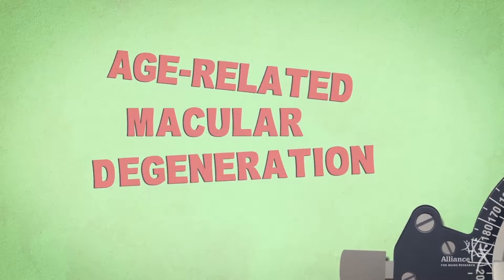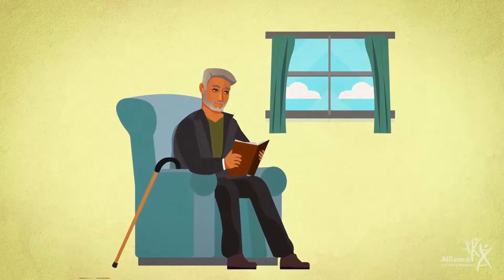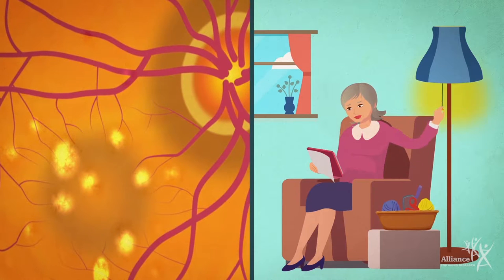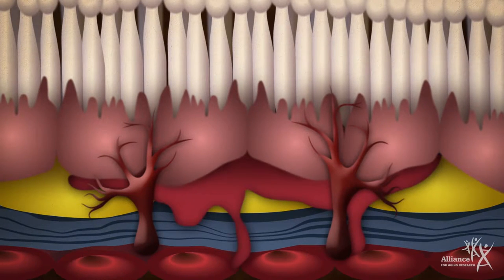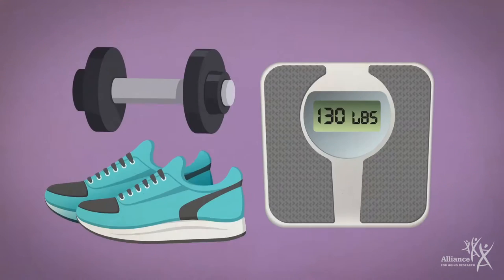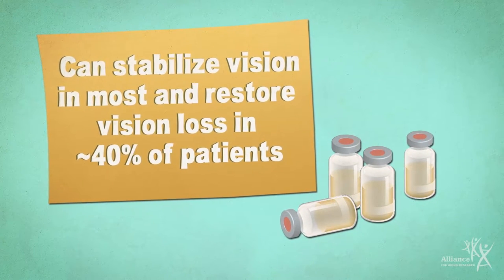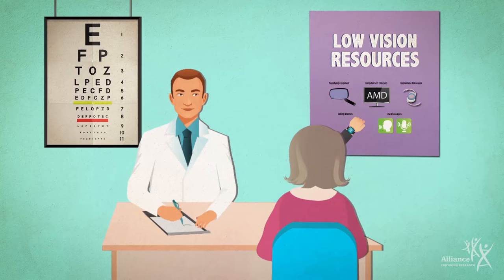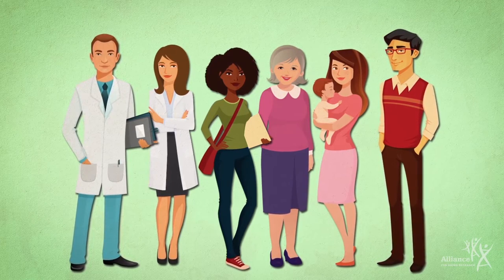Taking a Closer Look at Age-Related Macular Degeneration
Age-related macular degeneration (AMD) is a leading cause of vision loss in the United States, affecting as many as 11 million Americans. Without proper treatment, AMD can lead to loss of sharp, central vision and cause legal blindness. This short film gives an overview of the disease—including risk factors, symptoms, diagnosis, treatment options, and the role nutrition and lifestyle plan in protecting eyesight. It also addresses some of the challenges of living with AMD, and encourages those diagnosed with the disease to take control of their sight.

This short, animated “pocket film” that offers an overview of AMD—including its symptoms, impact on lifestyle, treatment, and more.